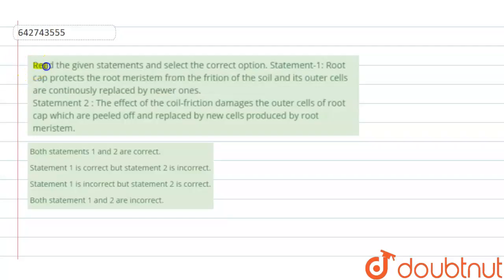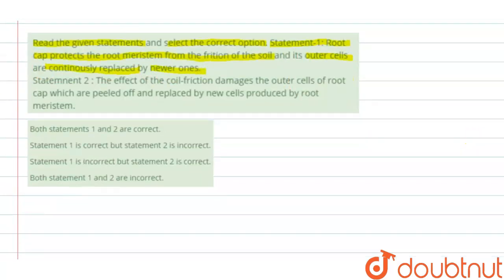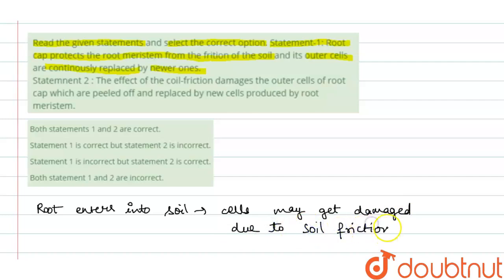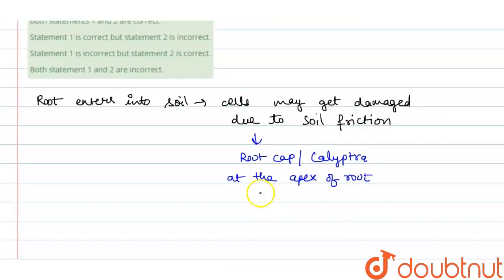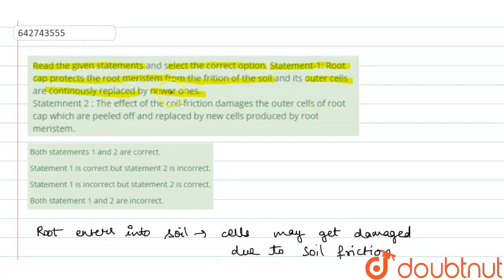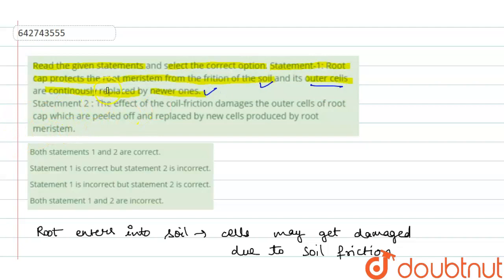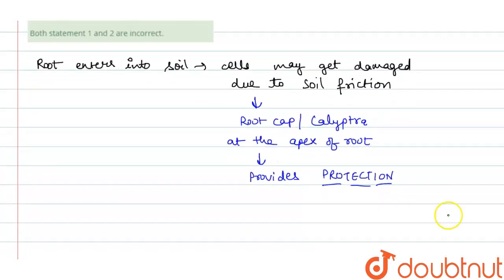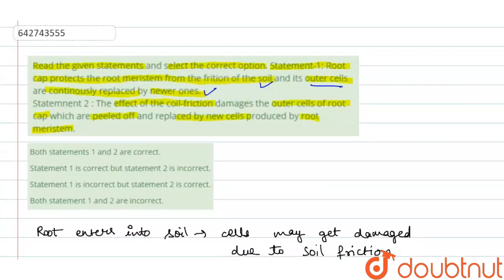Read the given statements and select the correct option. Statement-1: Root cap protects the root...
Read the given statements and select the correct option. Statement-1: Root cap protects the root meristem from the frition of the soil and its outer cells are continously replaced by newer ones. Statemnent 2 : The effect of the coil-friction damages the outer cells of root cap which are peeled off and replaced by new cells produced by root meristem.
Class: 11
Subject: BIOLOGY
Chapter: MORPHOLOGY OF FLOWERING PLANTS
Board:NEET

👉 Have Any Query? Ask Us.